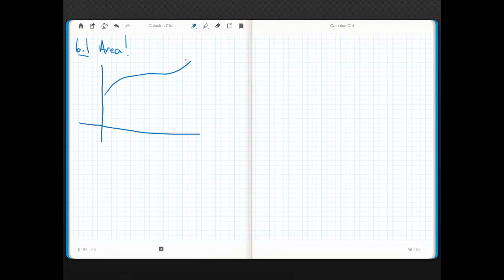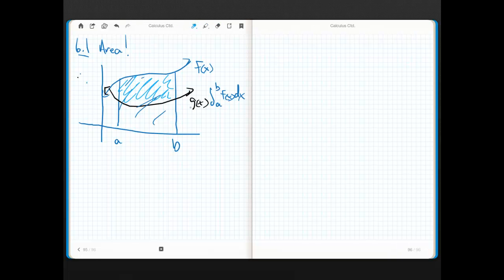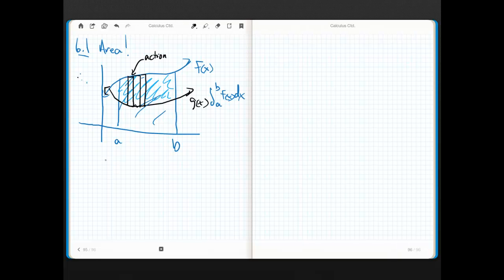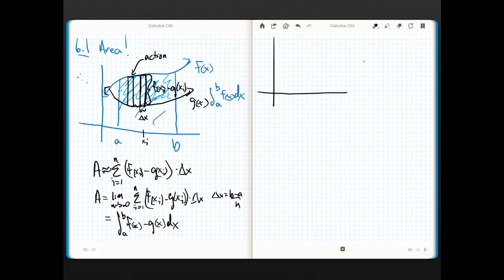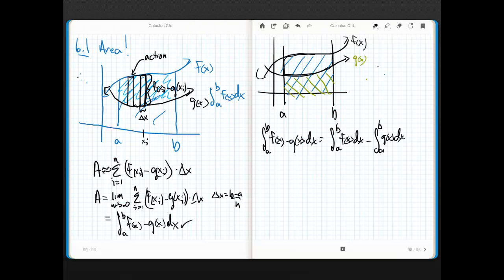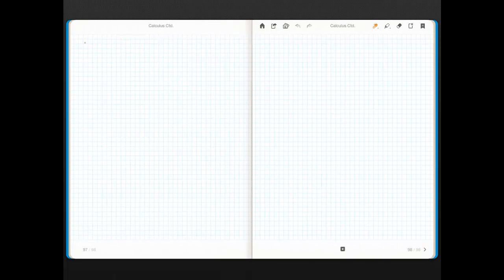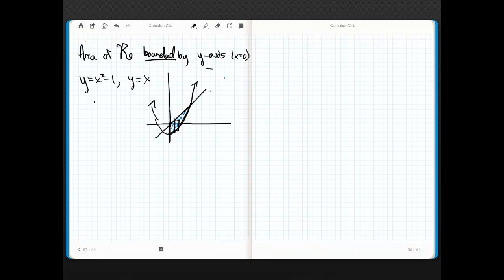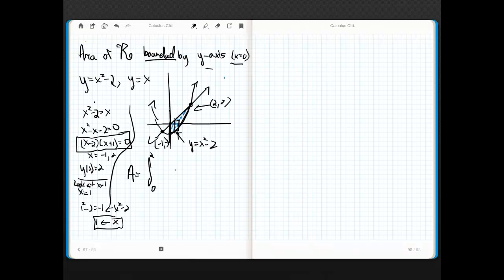Calculus 6.1 part 1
Area using Integrals